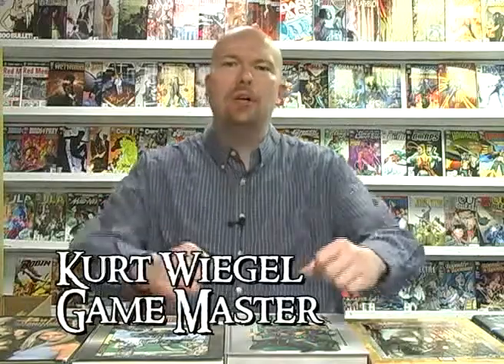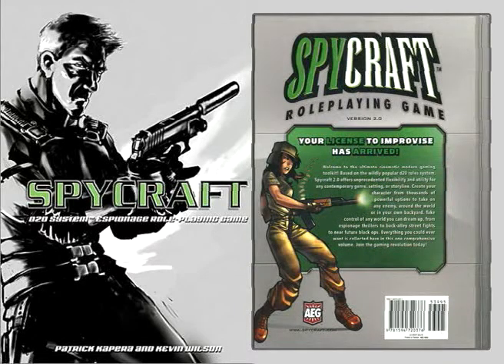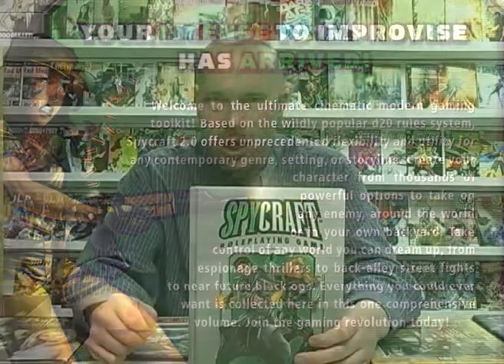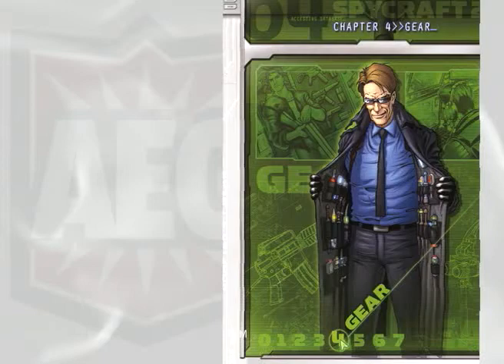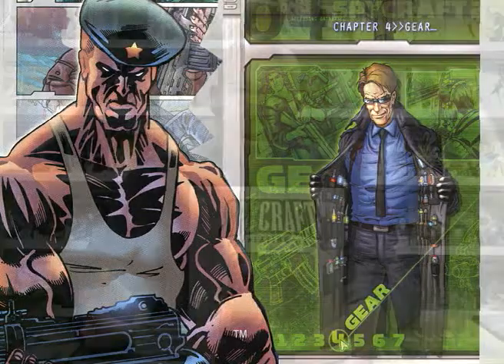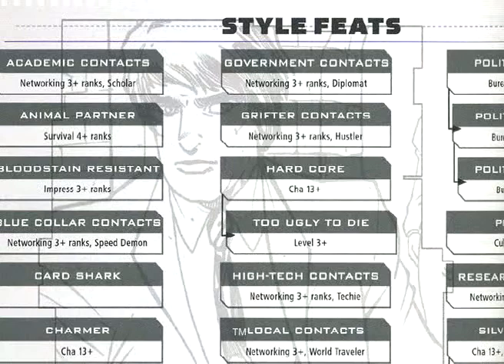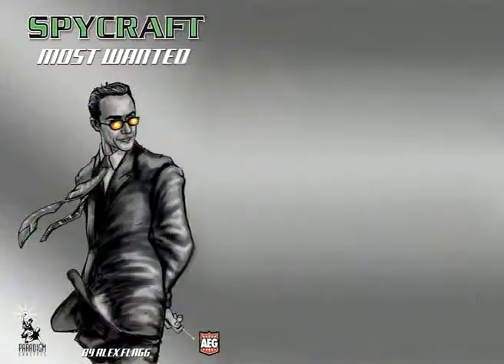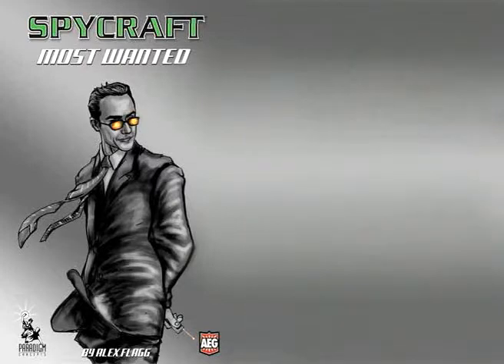Game Geeks Classics #7 Spycraft 2.0 by Crafty Games